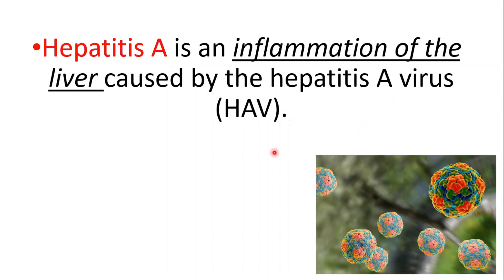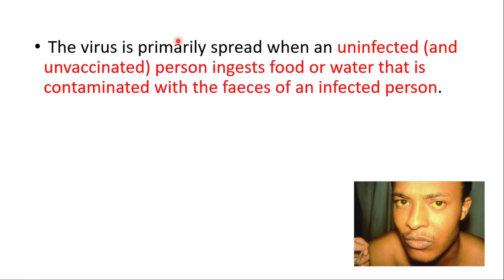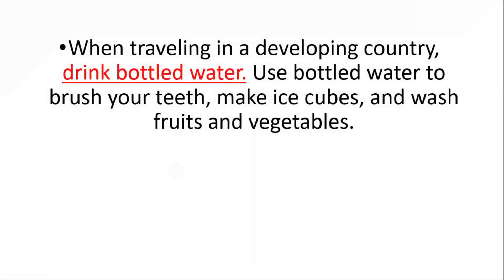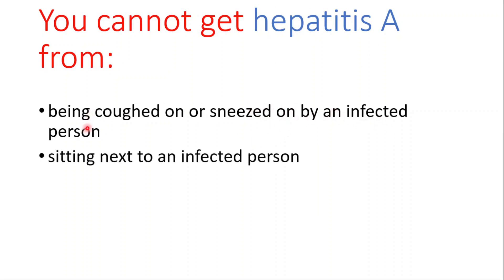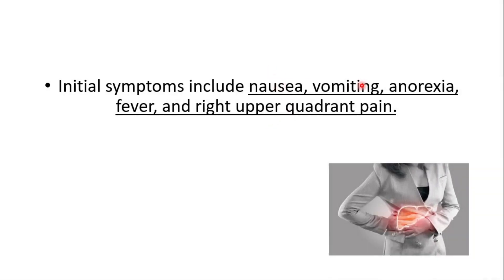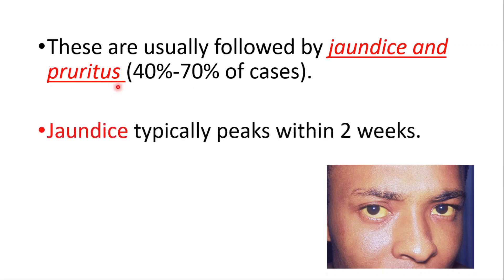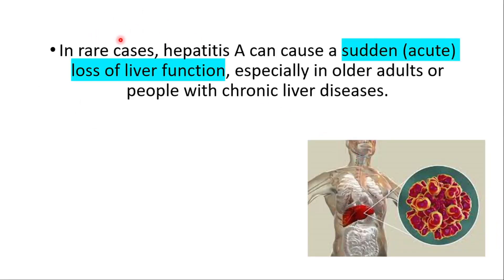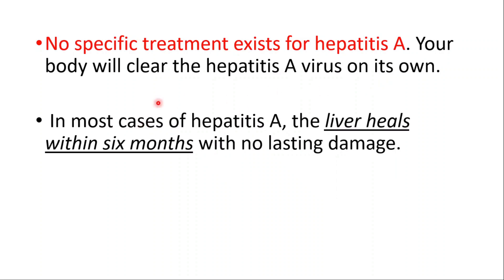Hepatitis A Virus How to Avoid? Symptoms, Causes, Treatment.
What are the symptoms of hepatitis A?
Yellow skin or eyes.
Not wanting to eat.
Upset stomach.
Throwing up.
Stomach pain.
Fever.
Dark urine or light- colored stools.
Diarrhea.

What happens if you get hepatitis A?
Symptoms of hepatitis A range from mild to severe and can include fever, malaise, loss of appetite, diarrhoea, nausea, abdominal discomfort, dark-coloured urine and jaundice (a yellowing of the eyes and skin). Not everyone who is infected will have all the symptoms.

Is hepatitis A is curable?
No specific treatment exists for hepatitis A. Your body will clear the hepatitis A virus on its own. In most cases of hepatitis A, the liver heals within six months with no lasting damage.

What causes hepatitis A virus?
You're most likely to get hepatitis A from contaminated food or water or from close contact with a person or object that's infected. Mild cases of hepatitis A don't require treatment. Most people who are infected recover completely with no permanent liver damage.

How do I know if I have hepatitis A?
Blood Tests

Your doctor draws a small amount of blood from a vein in your arm and sends it to a laboratory for testing. The results of a blood test can confirm the type of viral hepatitis, the severity of the infection, whether an infection is active or dormant, and whether a person is currently contagious.

Does hepatitis A go away forever?
Hepatitis A is usually a short-term infection and does not become chronic. Hepatitis B and hepatitis C can also begin as short-term, acute infections, but in some people, the virus remains in the body, resulting in chronic disease and long-term liver problems.

Can you get Hep A from kissing?
It is not transmitted by holding hands, hugging, or even dry kissing on the lips. The chance of transmission with deep kissing is unknown, as no infections have been definitively documented after exposure to infected saliva.

What kills hepatitis A?
The virus is killed by heating to 185 degrees F (85 degrees C) for one minute. However, the virus can still be spread from cooked food if it is contaminated after cooking. Adequate chlorination of water, as recommended in the United States, kills HAV that enters the water supply.

Which is worse hepatitis A or B?
Some people with hepatitis A feel ill enough that they need to be hospitalized to receive fluids and supportive care. On the other hand, hepatitis B begins as a short-term infection, but in some cases, it can progress into a chronic, or life-long, infection.

How contagious is hepatitis A?
Hepatitis A is very contagious. It is spread when someone unknowingly ingests the virus — even in microscopic amounts — through close personal contact with an infected person or through eating contaminated food or drink.

Is Hepatitis A an STD? Hep A can also be transmitted sexually whenever partners' sexual fluids mix with infected fecal matter. The most common way to acquire hepatitis A sexually is through oral-anal contact with someone carrying the virus due to the chances of ingesting fecal matter.

BEST LINK ON THE WHOLE INTERNET

In this video, we'll be talking about the symptoms, causes, and treatment of hepatitis A virus. We'll also be covering the dangers of the virus and what you can do to prevent it from spreading.

If you're wondering what hepatitis A is, or where it comes from, then this video is for you! We'll cover all of the important information about this virus, including its symptoms, causes, and treatment. We'll also be discussing the dangers of the virus and what you can do to prevent it from spreading to others. So take some important precautions and watch this video to learn everything you need to know about hepatitis A!

Is hepatitis A always positive?
Normal results are negative or nonreactive, meaning that you don't have the hepatitis A antibodies in your blood. If your test is positive or reactive, it may mean: You have an active HAV infection. You have had an HAV infection in the past.